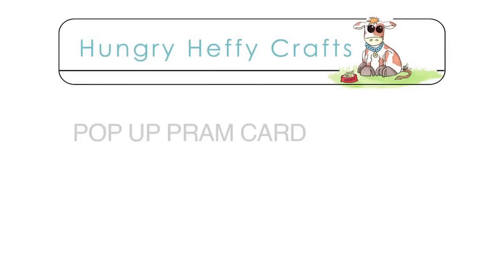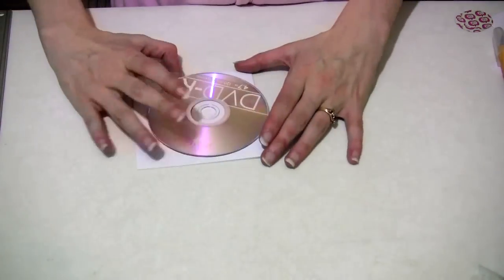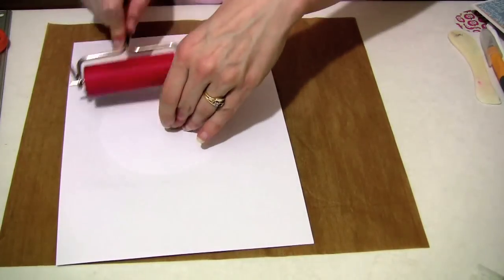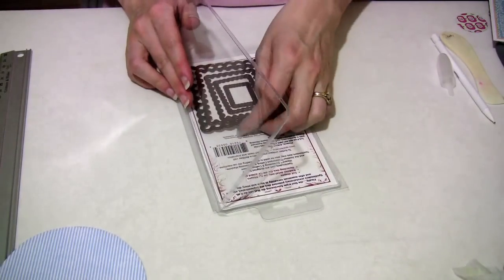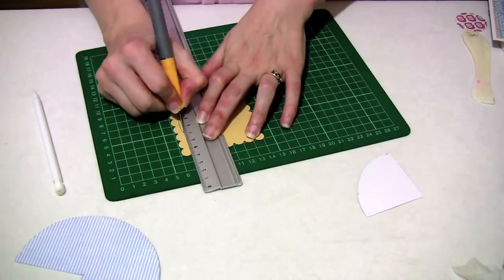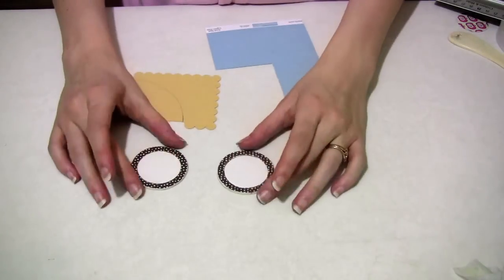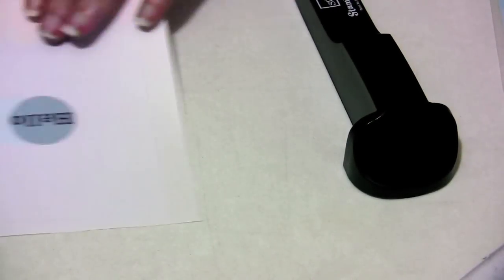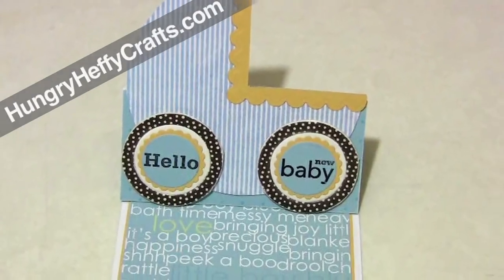'Pop up pram' baby card tutorial with Lesley Oman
presents another crafting video for your artistic . Join me, Lesley Oman, as I walk through a tutorial on how I have made this sweet, interactive baby boy card.
for tips, techniques & inspiration for cardmaking, scrapbooking & other paper crafting.